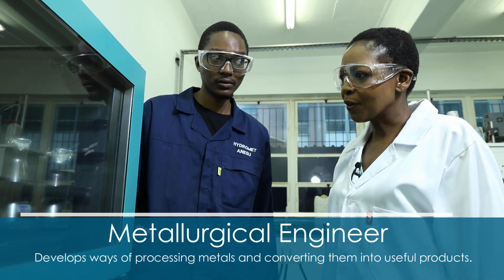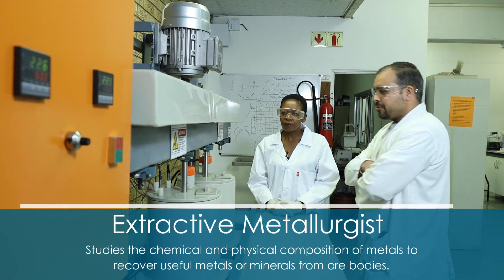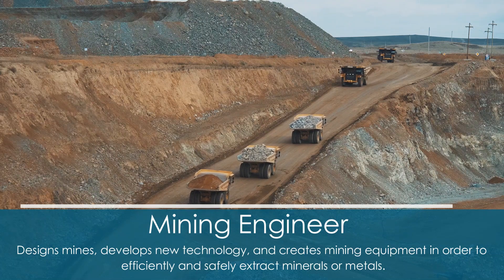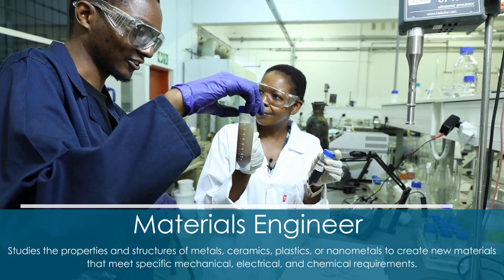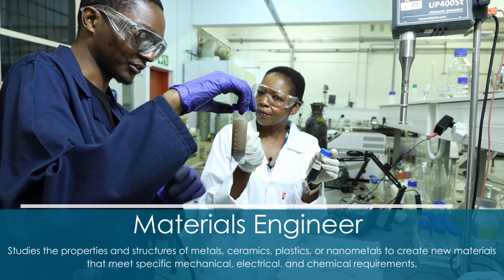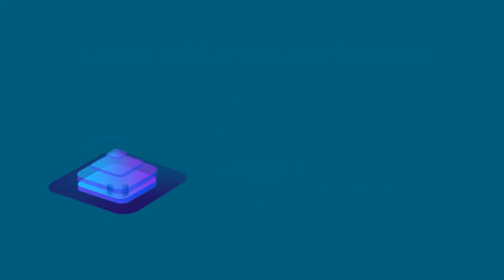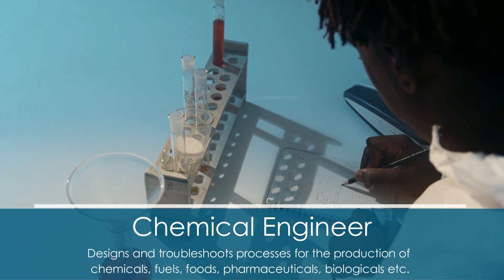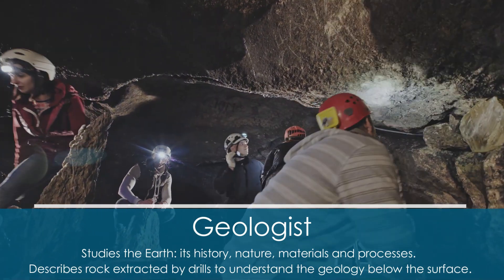Meet Metallurgical Engineer, Prof Selo Ndlovu-Engineering Research Capacity Development Award Winner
Professor Sehliselo Ndlovu, Professor of Metallurgical and Materials Engineering at the University of the Witwatersrand received the NSTF-South32 Engineering Research Capacity Development Award for her work as a hydrometallurgical engineer, focused on ensuring a sustainable future supply of metals through improved processes and building capacity and skills that can drive and contribute to the extractive metallurgical industry.

This video series serves to inspire young minds to follow a career in science, engineering and technology (SET). The NSTF Share ‘n Dare programme provides a platform for NSTF Award winners to act as role models and ambassadors for science, engineering, technology (SET), and innovation.